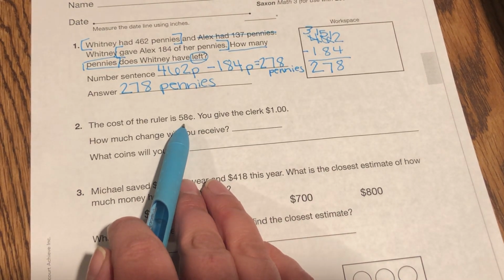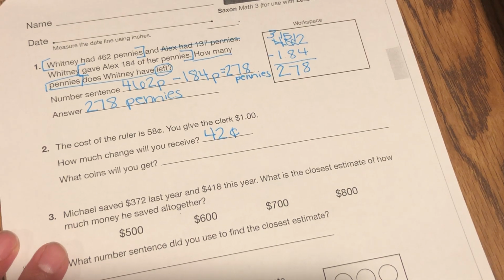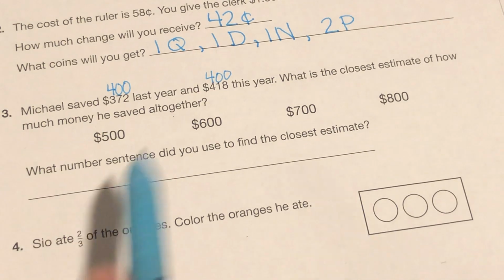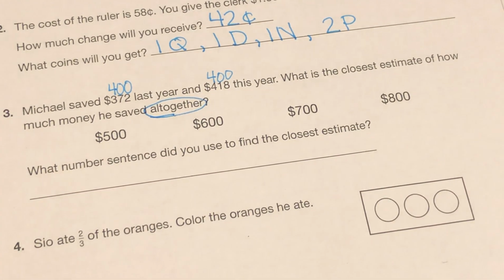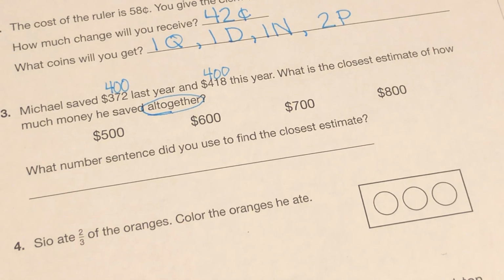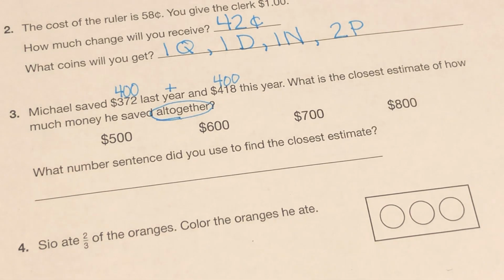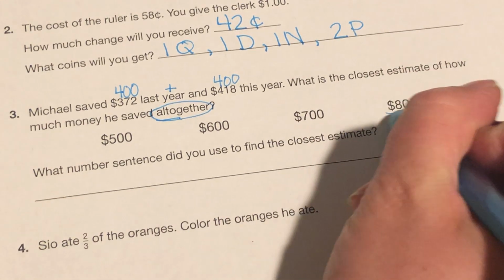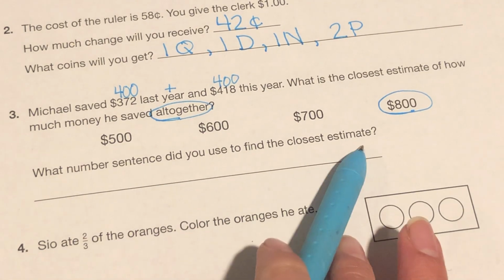3/24 - Class Practice Worksheet 102A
Please follow along with this video to guide you in completing WS 102A. Please do WS 102B on your own.